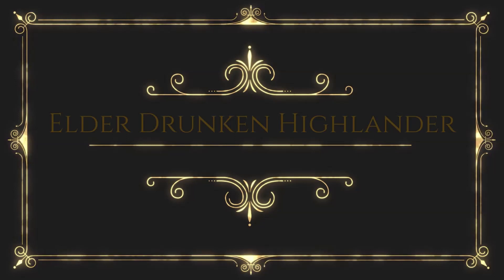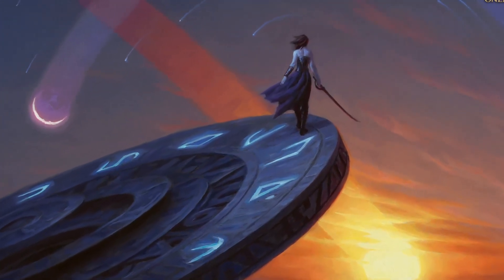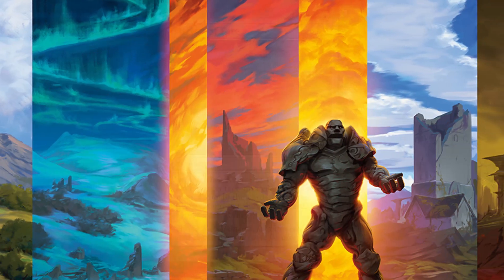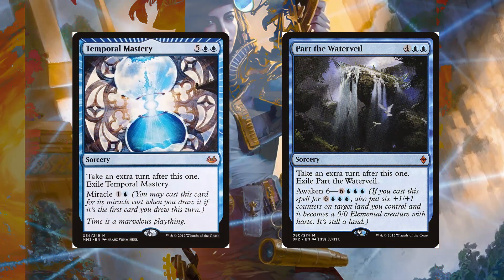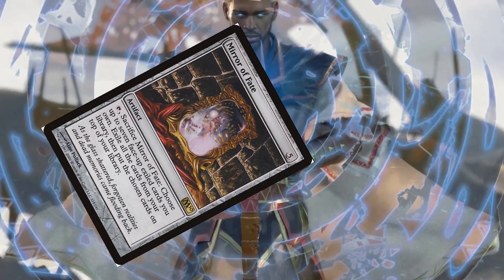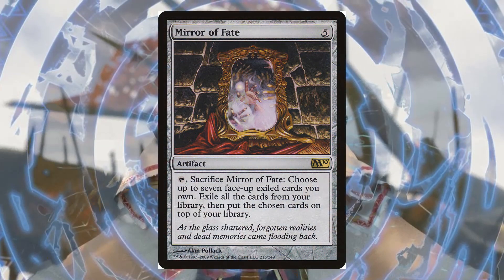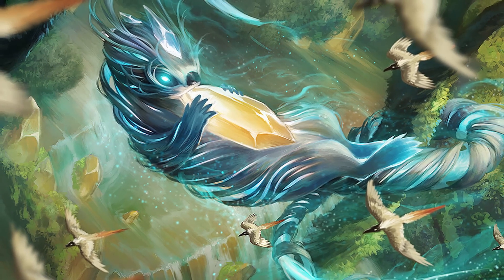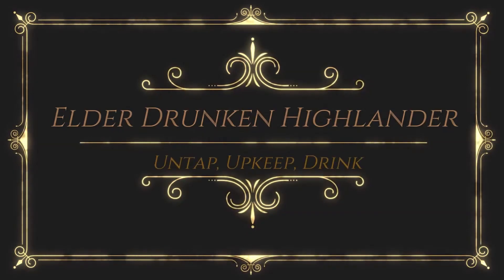Mirror of Fate Infinite Turns: Comboluted, Casual Infinite Combos Explained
This week on Comboluted we abuse the exile pile to take infinite turns. What other loops could you pull off using Mirror of Fate?

Any and all feedback is welcome!